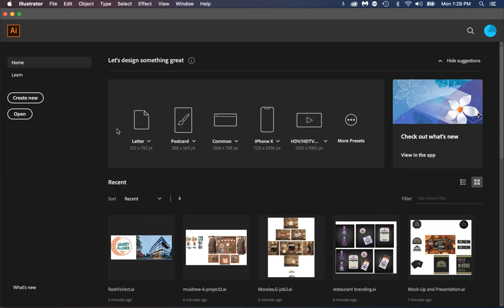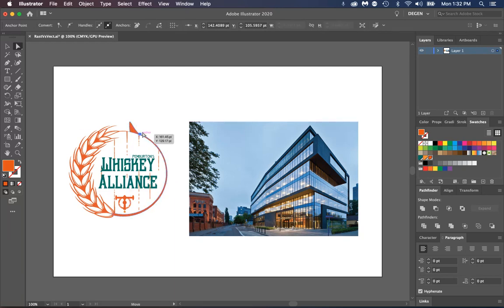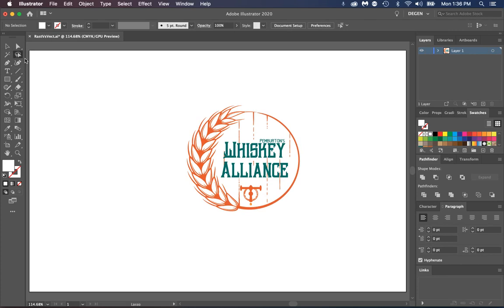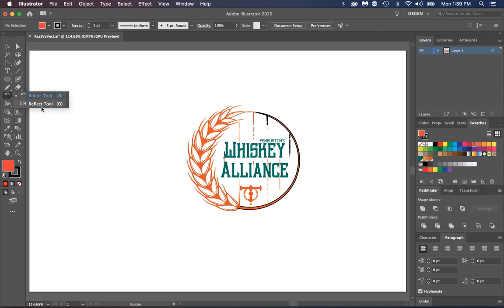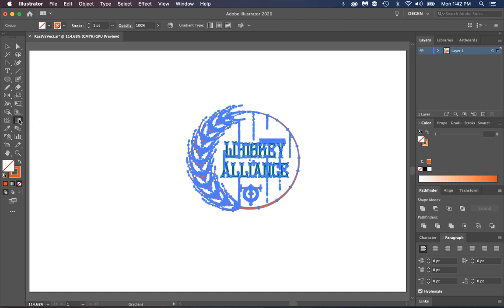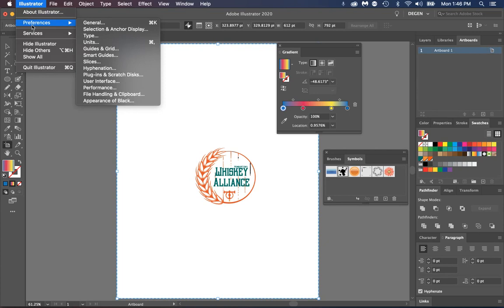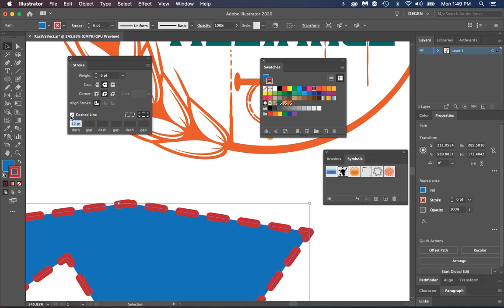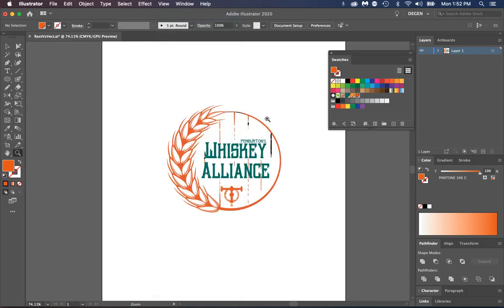Intro to Illustrator interface Part 2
In this video we cover the the majority of the tools in the toolbox, fills, strokes, vector Vs rastor graphics, home screen, application frame, preference settings, gradients, swatch pallet, and more.